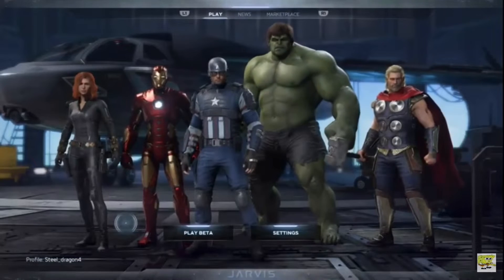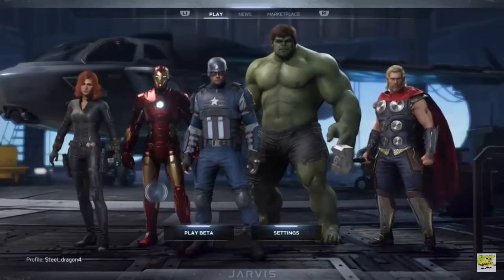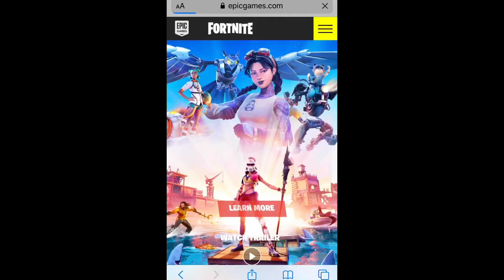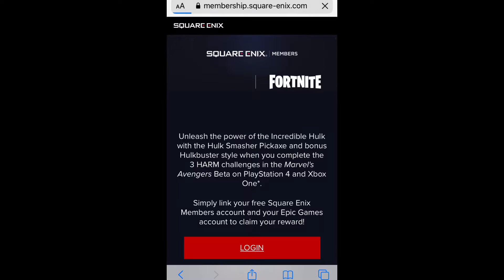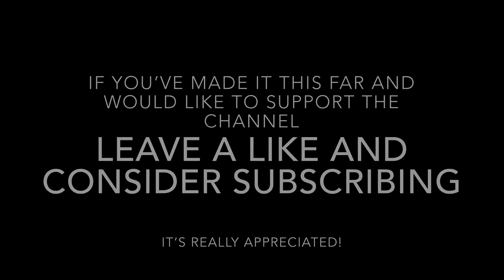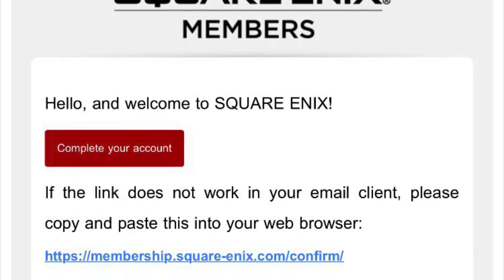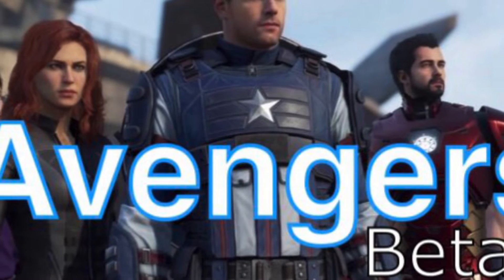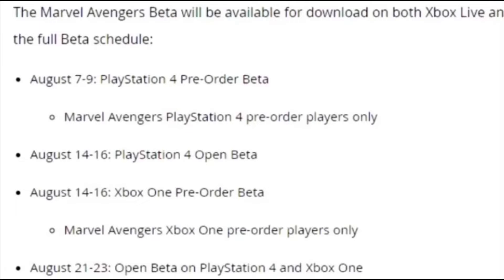How To Get The New Hulk Smasher Pickaxe in Fortnite for FREE | Avengers Game (PS4 & XBOX)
In today’s video, I’ll be teaching y’all how to get the new Hulk Smasher Pickaxe completely for FREE!!! Also the Avengers game is awesome on its own so download the beta if you want in on the action!

The ps4 beta of the game just became free, and soon also the Xbox version of the game will be free soon as well.

I hope y’all enjoy today’s video and have a great day!